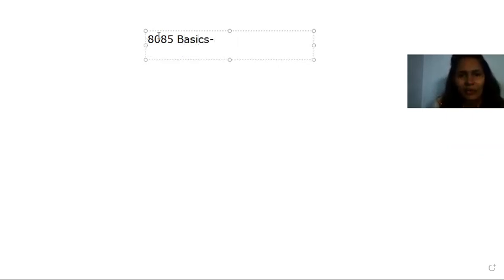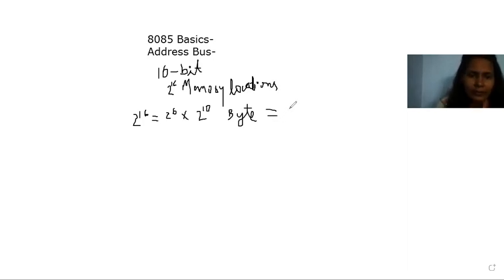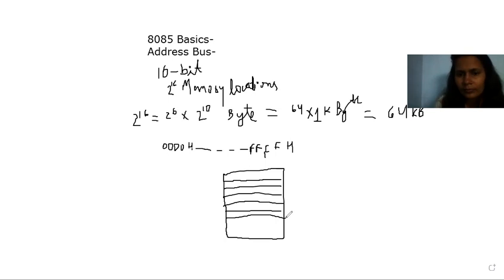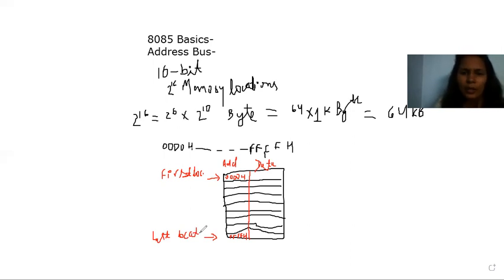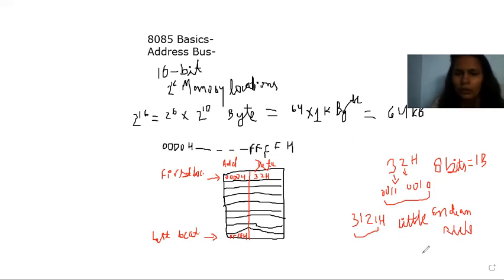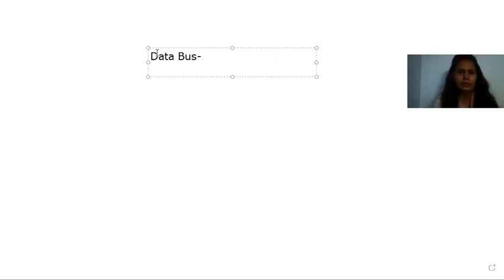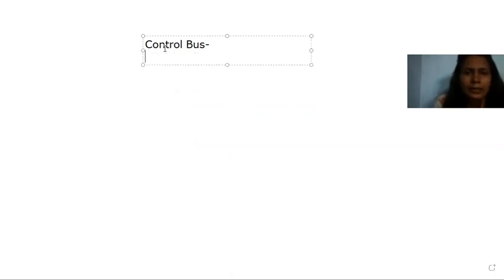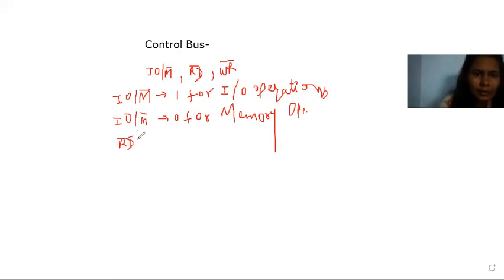8085 Basics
Jayoti Vidyapeeth Engineering
JV'n Indu